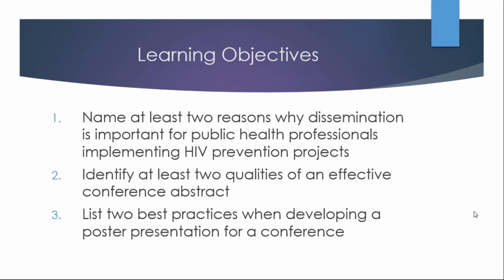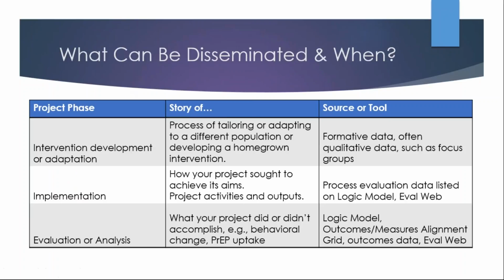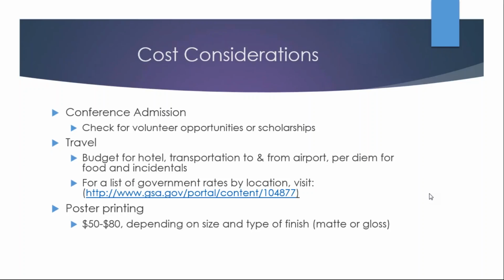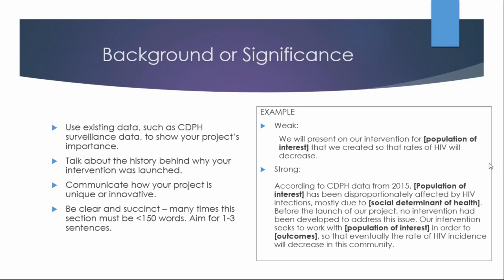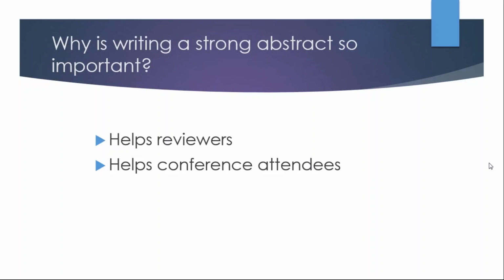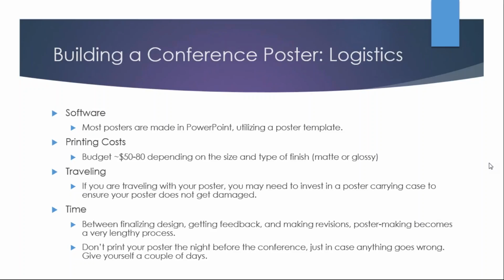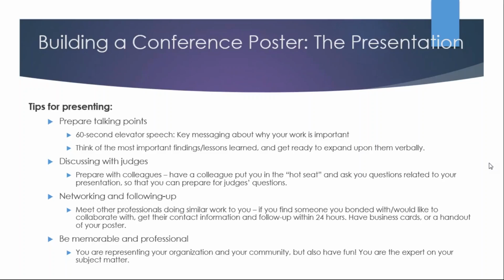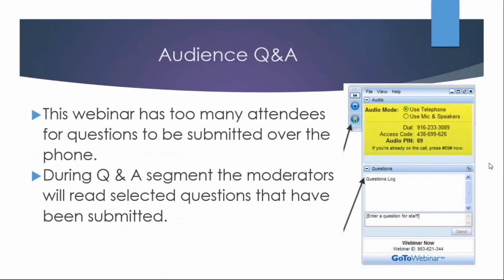Dissemination for HIV Prevention Interventions: How to Share Your Project’s Story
Dissemination for HIV Prevention Interventions: How to Share Your Project’s Story at a Conference and Make an Impact

This webinar is geared towards public health professionals implementing HIV prevention interventions who are beginners at dissemination or who may be seeking to refresh their skills.

Information that is disseminated from HIV prevention projects often comes from process and outcome evaluation activities, such as describing how and why the project was created or explaining the impact of the program on clients. Dissemination means making information available and usable to a desired audience through a variety of channels or formats.

Planning and implementing HIV prevention activities often leaves little opportunity for project dissemination, yet it is a key part of the programmatic life cycle. Dissemination is beneficial to the growth and sustainability of agencies, the professional development of staff members, and the HIV prevention field.

In this webinar, presenters will:
● Discuss and demonstrate the importance of dissemination for public health professionals implementing HIV prevention projects
● Describe the process of applying to present at a conference, including guidance on how to write a successful abstract
● Provide tips on how to effectively design and present a poster presentation

This webinar is being provided by the Center for the Evaluation of HIV Prevention Programs in Chicago, a collaborative project between Northwestern University and the AIDS Foundation of Chicago, supported by the Chicago Department of Public Health.

Presenters:
Gregory Phillips II, PhD, MS
Research Assistant Professor and Director of the Evaluation, Data Integration, and Technical Assistance (EDIT) Program, Institute for Sexual and Gender Minority Health and Wellbeing (ISGMH), Northwestern University
Amy K. Johnson, PhD
Director of Research, Evaluation and Data Services, AIDS Foundation of Chicago
Erik Glenn
Executive Director, Chicago Black Gay Men’s Caucus
Julia Dudek, MPH
Program Manager, ISGMH, Northwestern University
Christian Adames
Research Assistant, ISGMH, Northwestern University